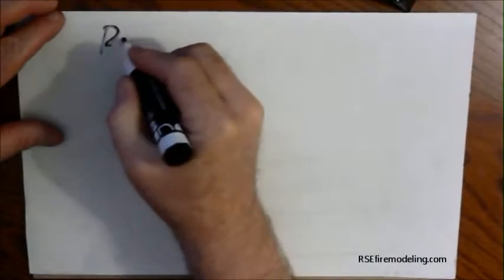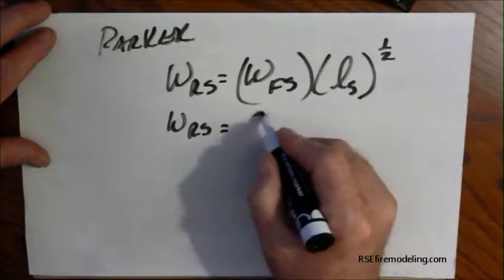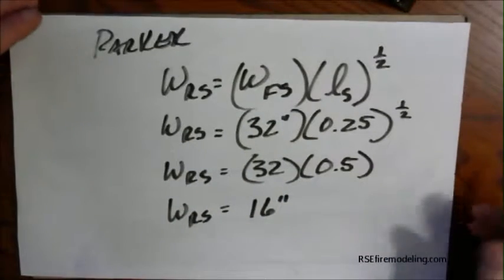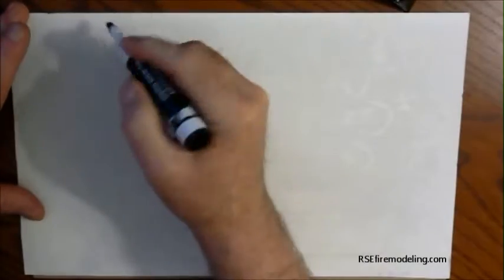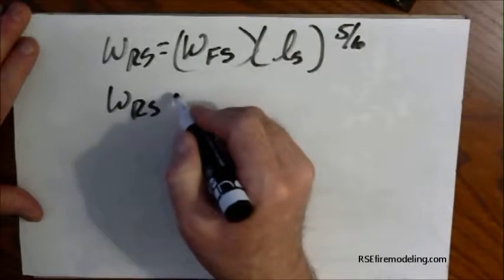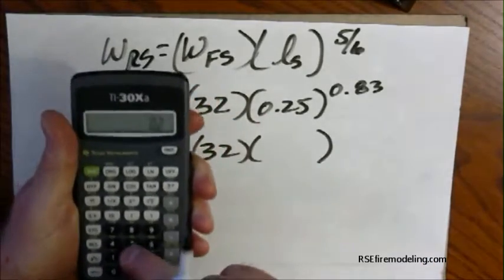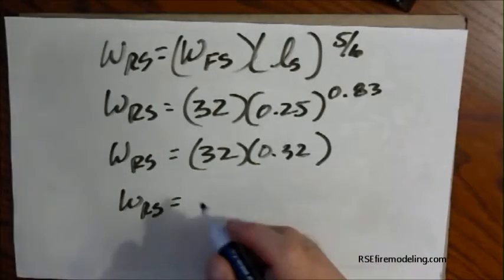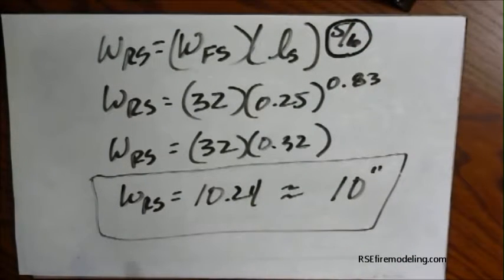Door Width Calculations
This video discusses the calculations for calculating the vent opening width (door width) for the reduced scale enclosure.  Multiple door openings have been tested and a 10” door width has produced reasonable results.